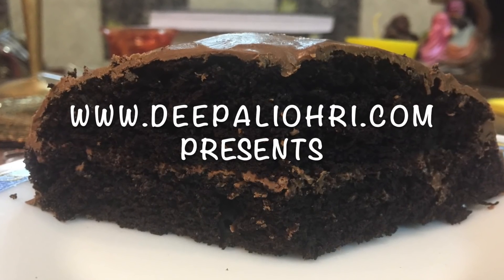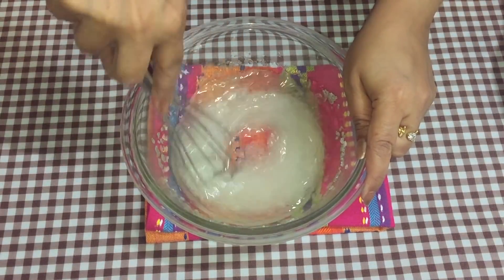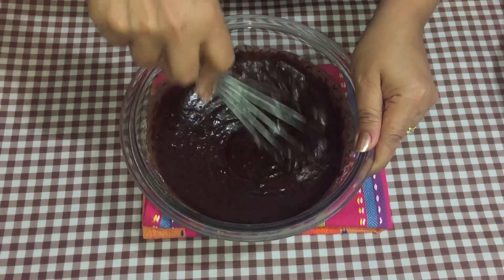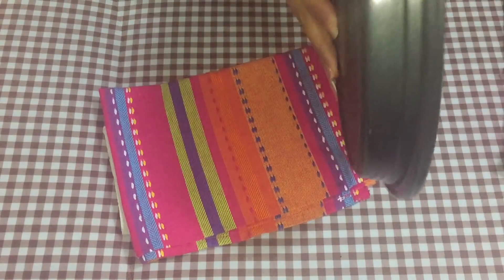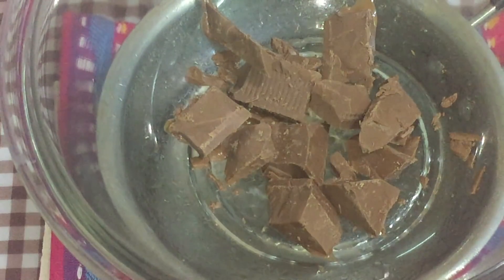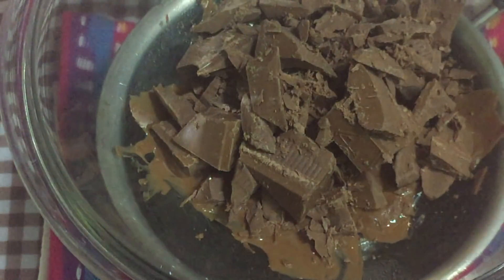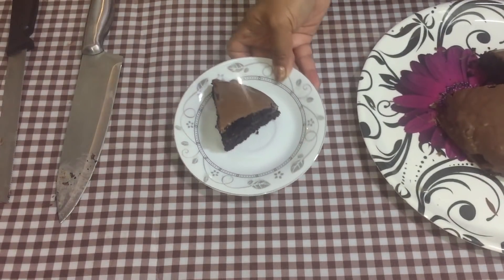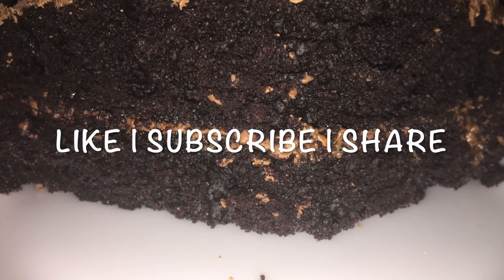VEGAN CHOCOLATE CAKE RECIPE - Easy Vegan Chocolate Cake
This video is about VEGAN CHOCOLATE CAKE RECIPE

Ingredients:

4 TABLESPOONS VEGETABLE OIL
1/2 CUP SUGAR
1/2 CUP WATER
1/2 TEASPOON REGULAR WHITE VINEGAR
1/4 TEASPOON SALT
1/2 TEASPOON VANILLA
1/4 CUP COCOA POWDER
3/4 CUP ALL PURPOSE FLOUR
1/2 TEASPOON BAKING SODA
150 GRAMS OF MILK OR DARK CHOCOLATE

Detailed Recipe at